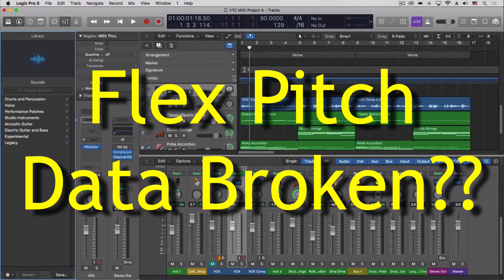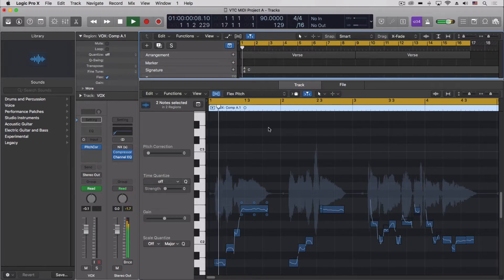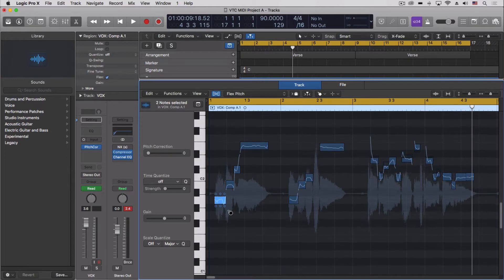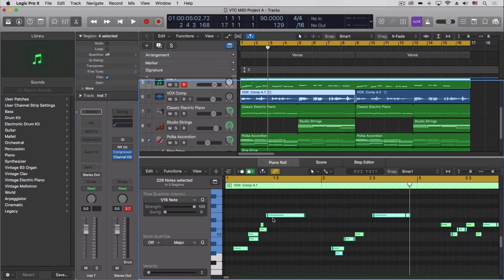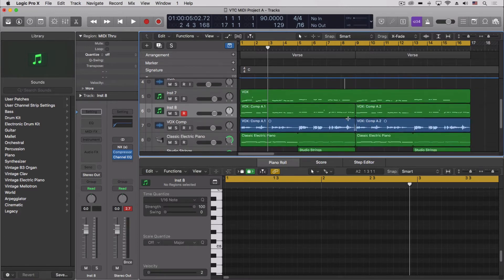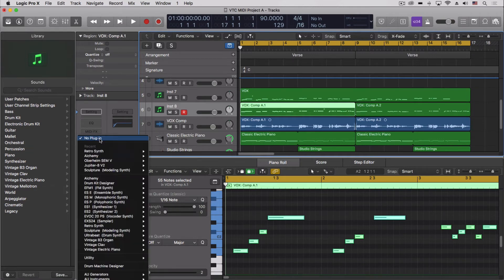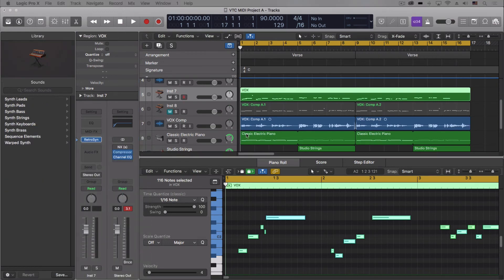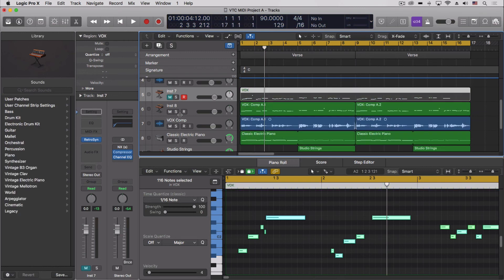Flex Pitch Data Glitch!! | Logic Pro X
I just found an annoying glitch when converting audio flex pitch data into a MIDI track. Let me know what you think...